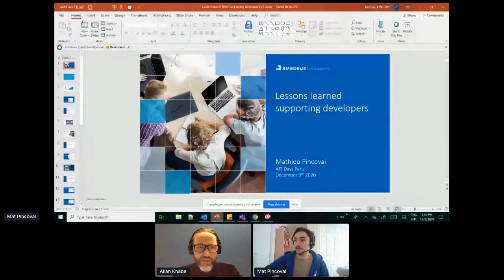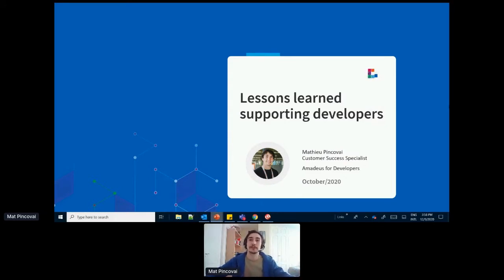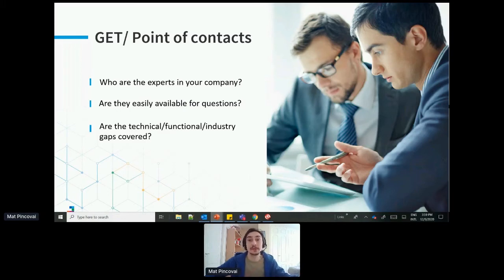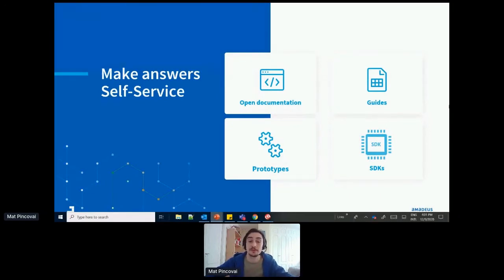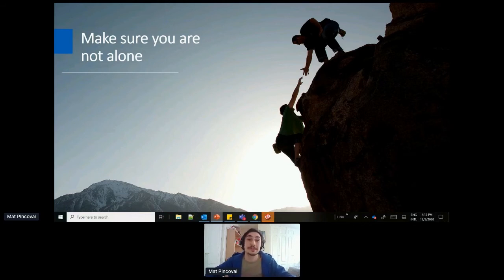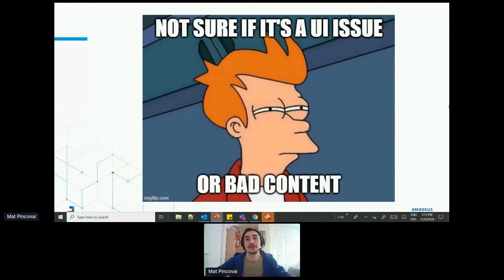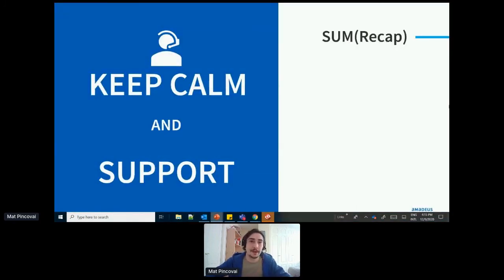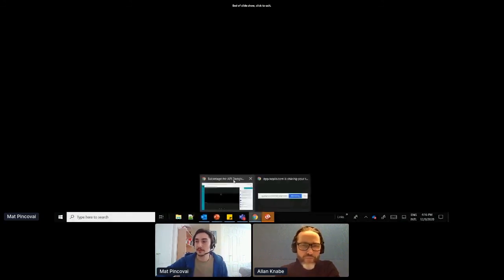Apidays LIVE Paris 2020 - Lessons learnt supporting Developers By Mathieu Pincovai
Lessons learnt supporting Developers
Mathieu Pincovai, Customer Success Specialist at Amadeus for Developers